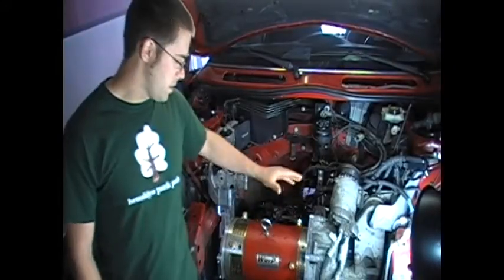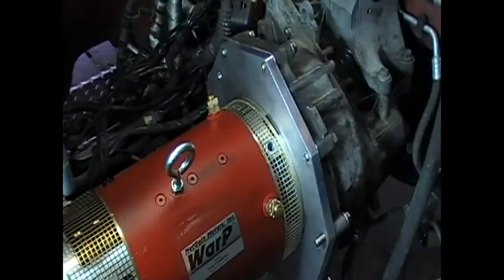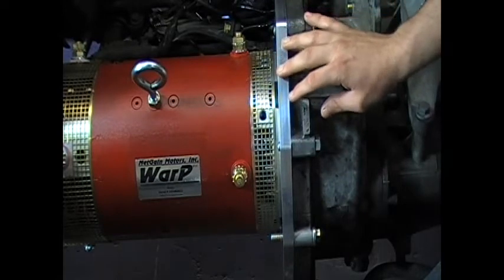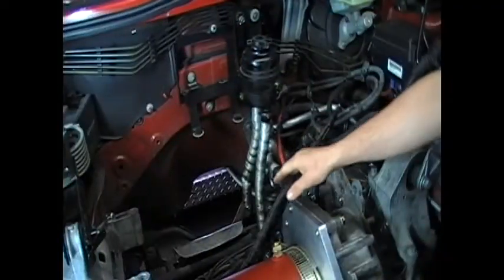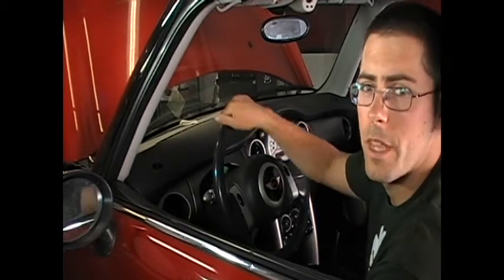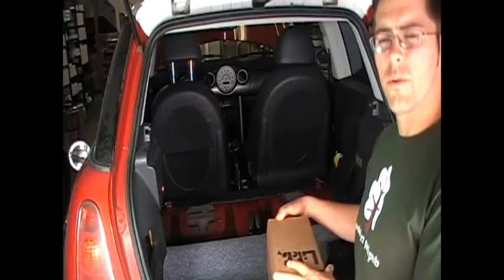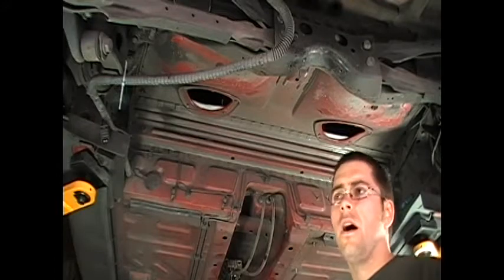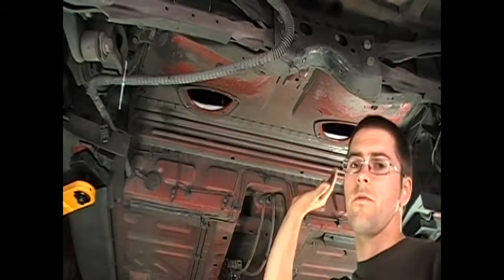Episode5 - Ten Days Left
In this installment of our very own reality show, Chester shows us around the MINI only 10 days before the first test drive is scheduled. There is still a lot left to do.